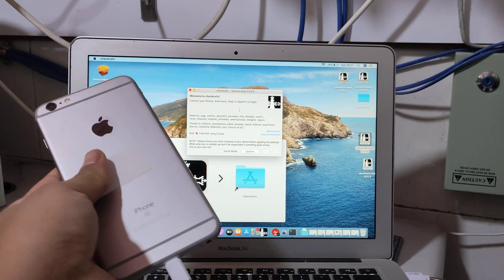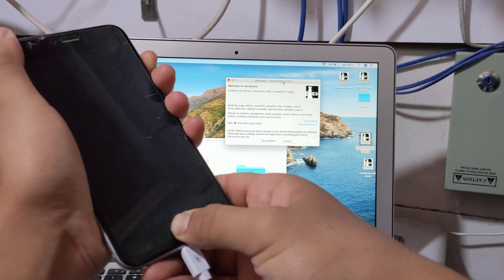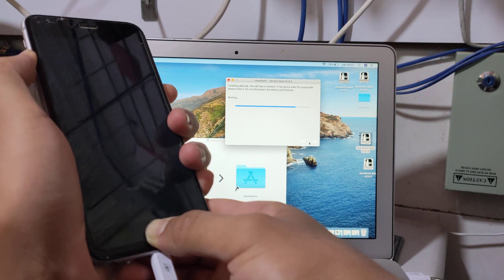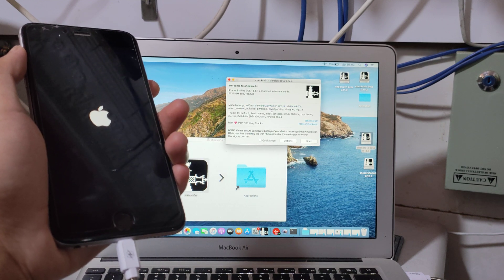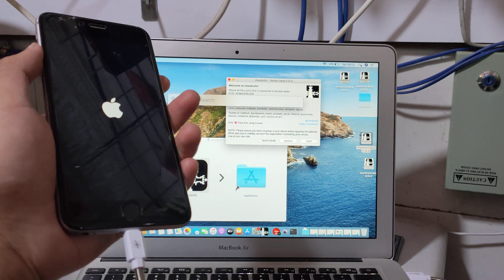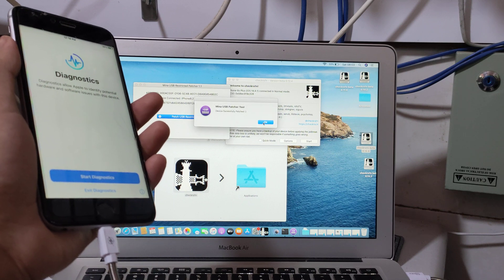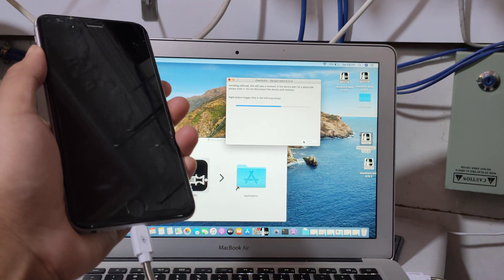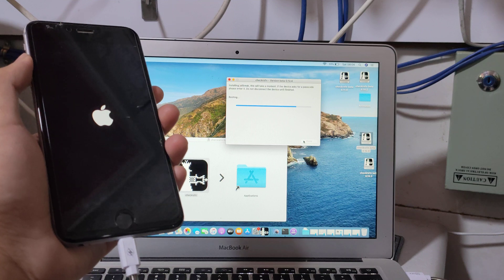JAILBREAK IOS 14.X PASSCODE/DISABLED All IPHONE with MinaUsbPatch For Free ✅ New MethoD 2022 ✅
JAILBREAK IOS 14.0 / 14.1/ 14.2/14.3/14.4/14.5.1/14.6 / 14.7.1 /14.8.1 PASSCODE/DISABLED IPHONE 6S TO X With MinaUSB PATCH For Free ✅

Hello friends don't forget to subscribe to the channel and activate the bell in order to connect with our new videos do not forget that the protection changes every day in the phones and we look for solutions every day

El Profesor Gsm

+ Tutorial JAILBREAK for Iphone 6S To 7+ IOS 14.7.1 / 14.6 / 14.5.1  PASSCODE/DISABLED IPHONE with checkra1n 0.12.4 Without USING Paid MinaUSB3.2 , This solution is free enjoy
+ This Tutorial is  for bypass passcode with network  And FMI OFF

《《《  Suggestions  》》》

All Samsung Android 11 Frp Bypass - No Smart Switch - No Magma Tool - Final Solution 100% Working ✅

MDM Bypass All Iphone Ios 14.7 / 14.7.1 / 15 - Apple Remote Management - iPhone | Ipad | For Free ✅

Fix System Has Been Destroyed For All Xiaomi Phones Without Flash Just One Click 😨 By Chimera Tool ✅

JAILBREAK IOS 14.5.1 / 14.6 PASSCODE/DISABLED IPHONE with checkra1n 0.12.4 Without MinaUSB1.1

MDM Does Not Allow Factory Reset All Samsung 2020/2021 MDM Lock Problem Solved 100% Tested |BY EFT✔️

JAILBREAK IOS 14.4 / 14.4.1 / 14.5.1 PASSCODE/DISABLED IPHONE - FIX ERROR -20 | MINA USB 3.2 FREE ✓

WE OFFERED:
✅ MAGMATOOL CREDITS INSTANT
✅ iBYPASSER CREDITS INSTANT
✅ BYPASS NO MEID WITH SIGNAL INSTANT
✅ REMOVE ICLOUD LOCKED FOR OPEN MENU INSTANT
✅ BOX/DONGLE ACTIVATION INSTANT